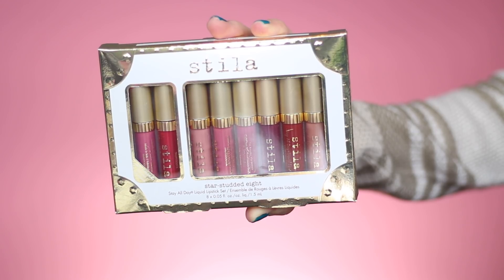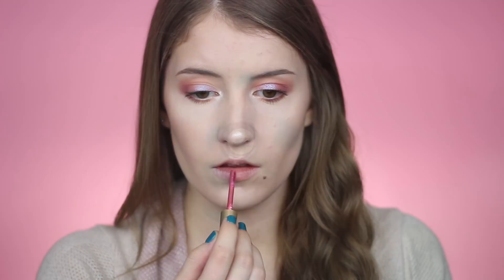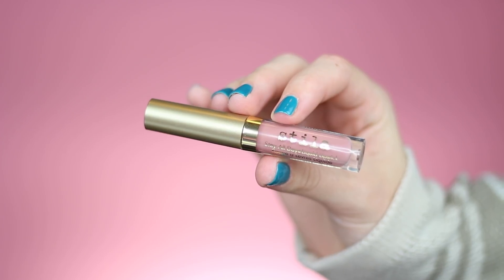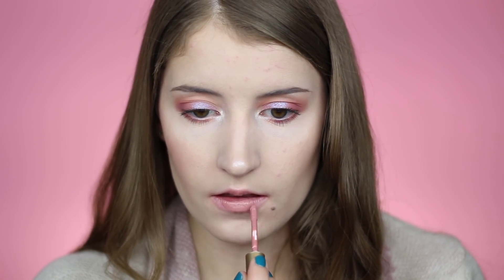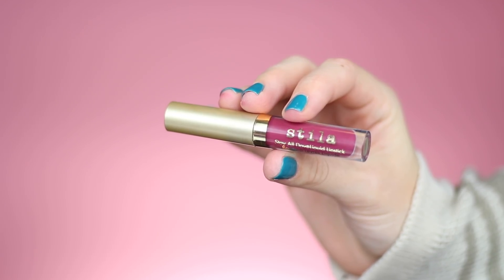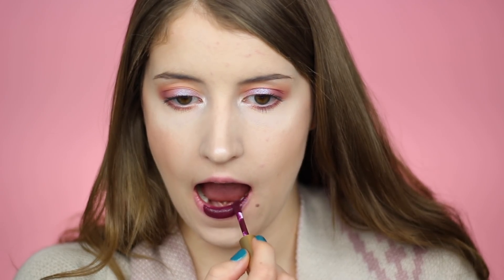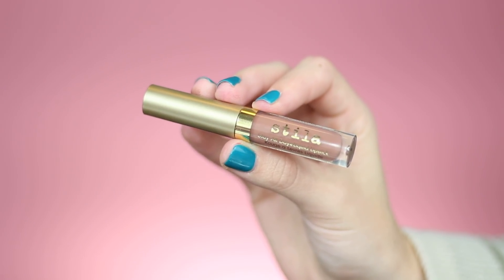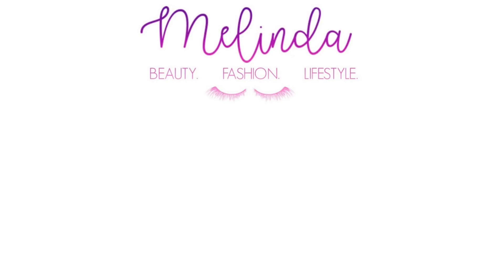Stila Star-Studded Eight | Holiday Liquid Lipstick Set 2017 | Lip Swatches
Hi Everyone! Today I have for you lip swatches of the Stila Star Studded Eight Stay All Day Liquid Lipstick Set!

► PRODUCTS:
Stila Star Studded Eight Stay All Day Liquid Lipstick Set

► EQUIPMENT:
Canon EOS Rebel SL1 DSLR Camera